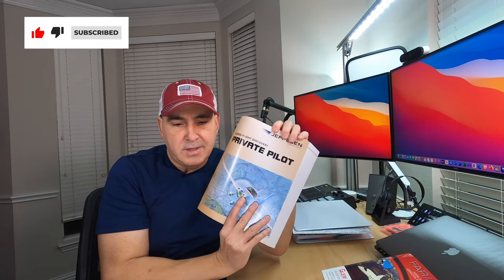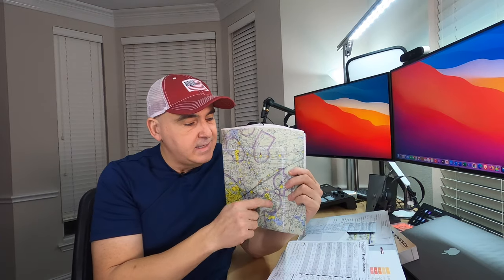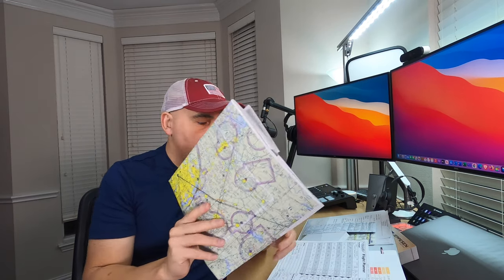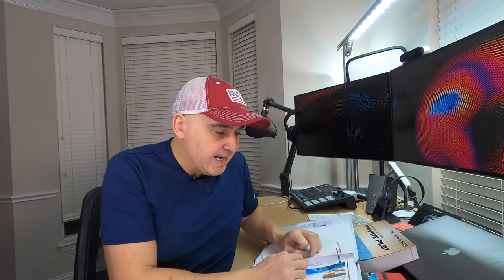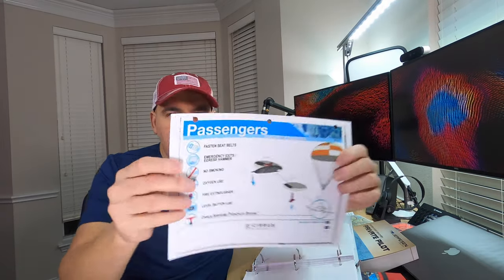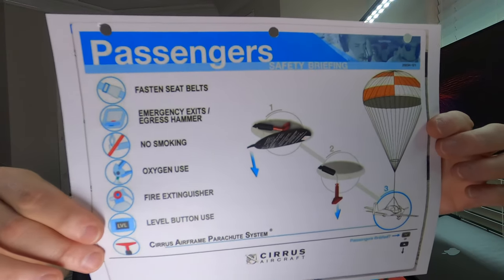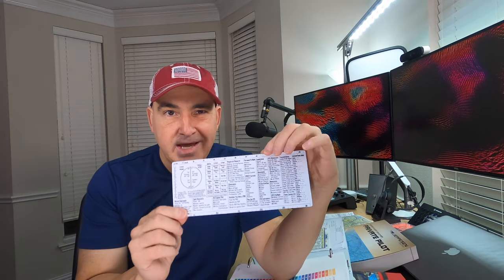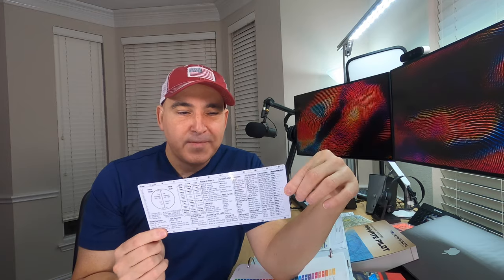Private Pilot Oral Exam Preparation, Experience and Tips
In this video I talk about my overall experience of the private pilot (PPL) Oral Exam (checkride for VFR) and how I study for it. I go into details about the materials I used and brought to the actual exam. Specifically, a binder that helped me get prepared and organized, which i think it is a good idea to have, so I cover what is in it. The video has tips so hopefully you find them useful as you get ready for your checkride.

Chapters in my Pilot Oral Exam Preparation Binder
 01. Drivers License / Pilot Info / Medical Certificate
 02. Personal Minimums Checklist
 03. Cirrus Work Book - Pre Solo Quiz
 04. Basic Med / Medical Certificates
 05. Acronyms / Mnemonics for Pilots
 06. Chart Supplements
 07. Airspaces
 08. Weight and Balance (Cirrus SR20)
 09. Passenger Briefings
10. Prog Chart Legends
11. Fog Types
12. OTC Medications
13. Diving and Flying
14. Oxygen Requirements (didn't have at the time)
15. Metar / TAF Codes Aids
16. Icing and Thunderstorms
17. Advisory Circular (An actual AD for Cirrus SR20)

Please let me know what other materials you would put in the binder.

To properly learn how to fly you MUST visit your local flight school and work with an experienced Certified Flight Instructor. Do not use my video content as information about how to fly an airplane. I am NOT a Certified Flight Instructor and my flight videos are not for instruction purposes. All my material is copyrighted.